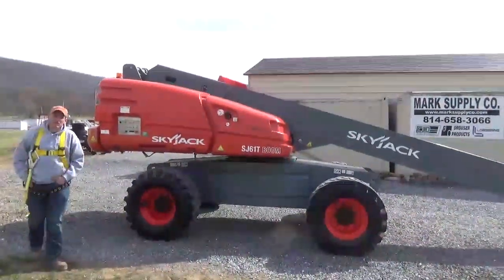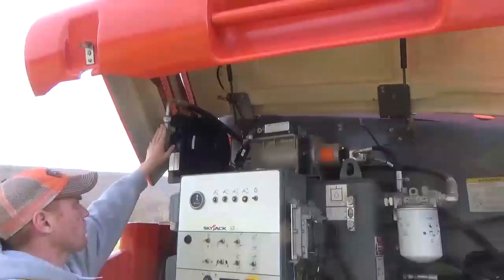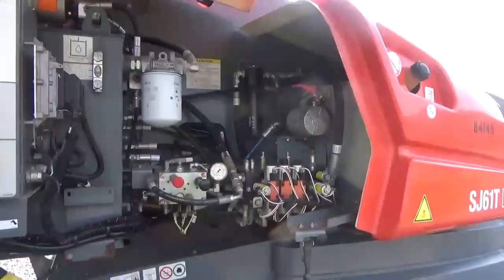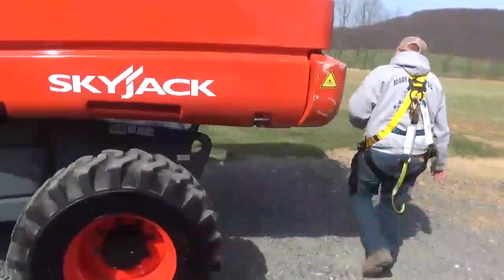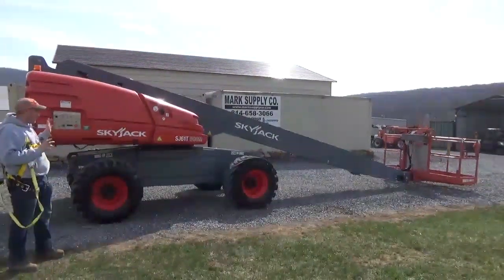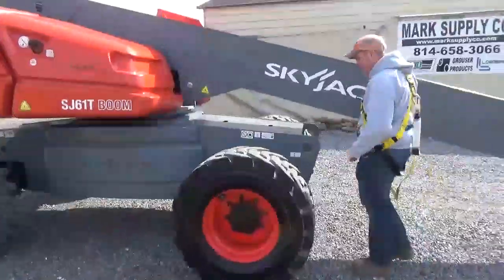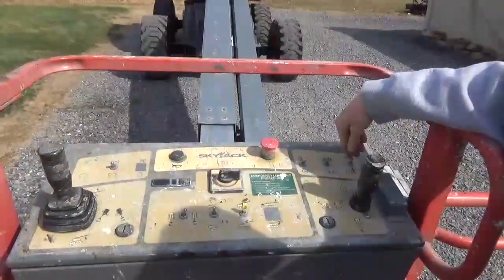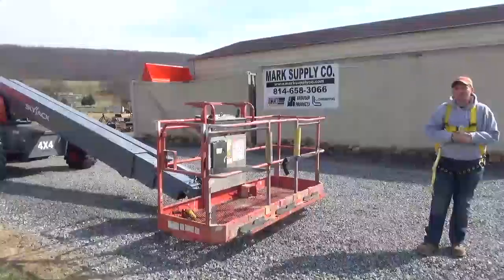2012 SkyJack SJ61T 61' Boom Man Lift 4X4 Diesel On Board 3.5KW Generator JLG Lift For Sale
Nice 2012 SkyJack SJ61T 4X4 61' Boom Man Lift For Sale Call Mark Nick Or Matt (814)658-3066